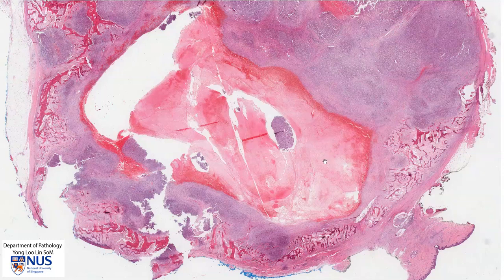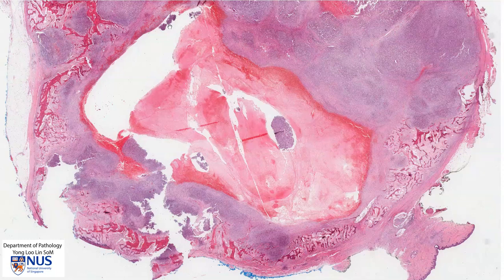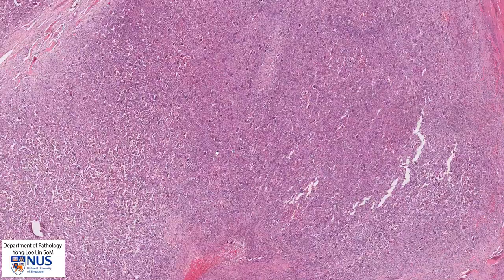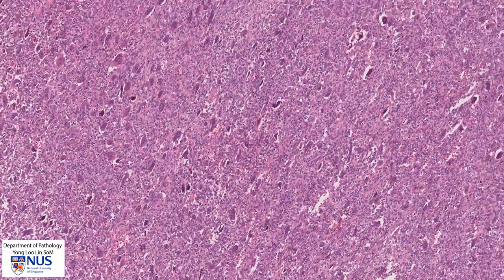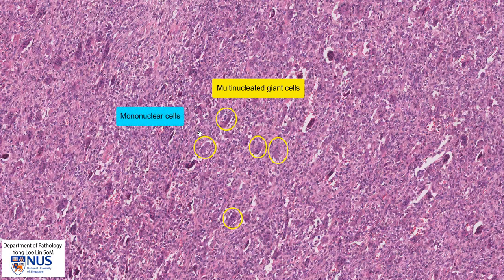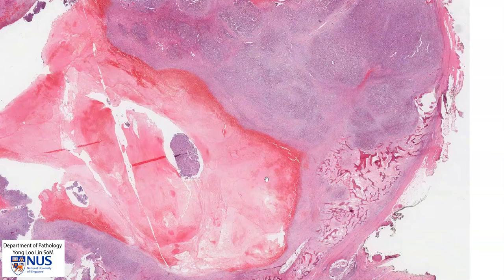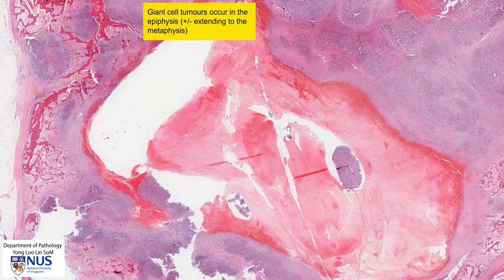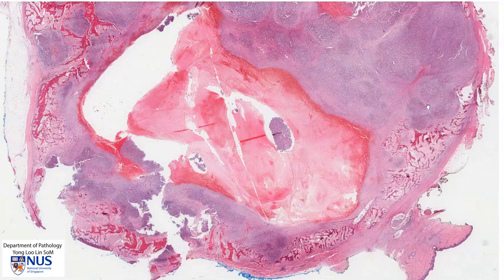Bone: Giant cell tumour - Talking slide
Demonstration of the salient microscopic features of giant cell tumour of the bone.